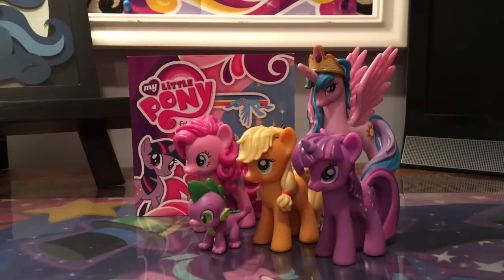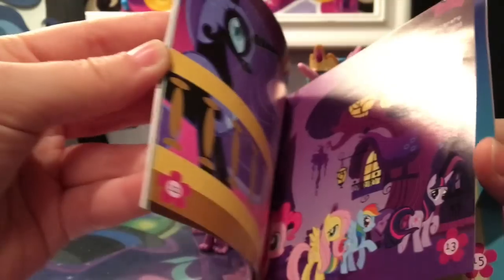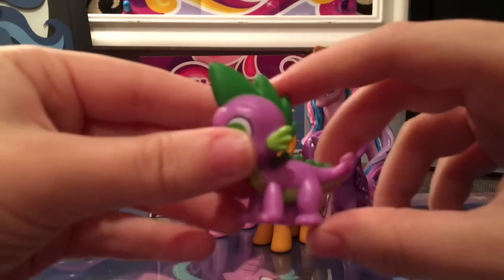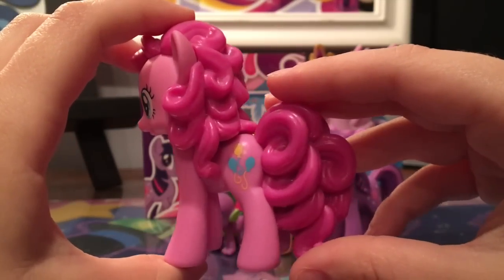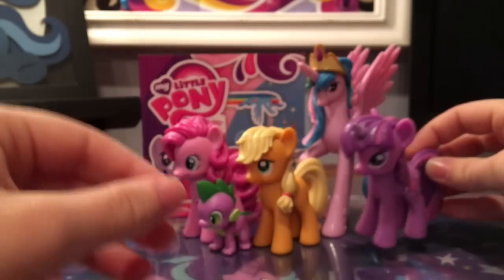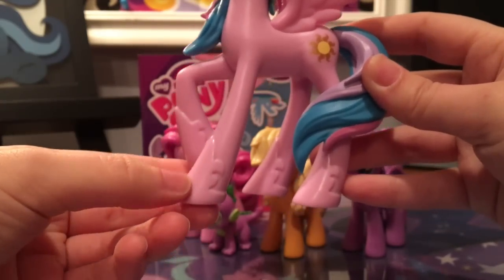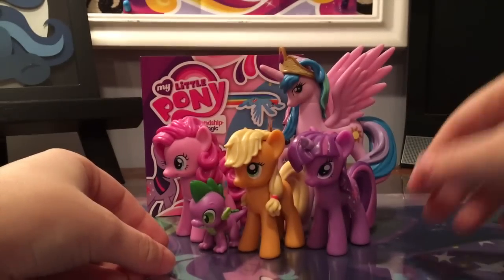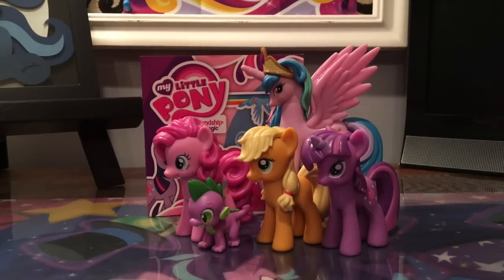Take a Look Back: My Little Pony First G4 Set Released! Review! (Ep. 3)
Today, I have for you the first G4 set ever released, along with some interesting history with it! Enjoy!